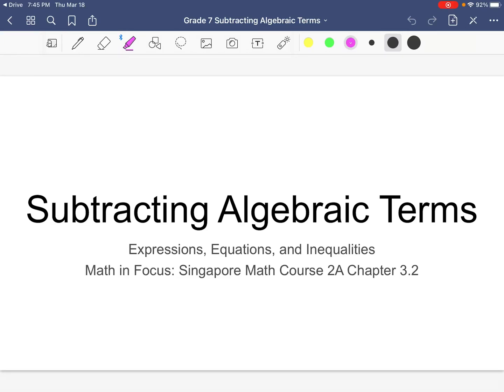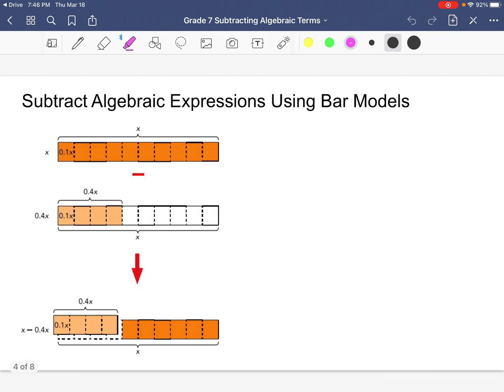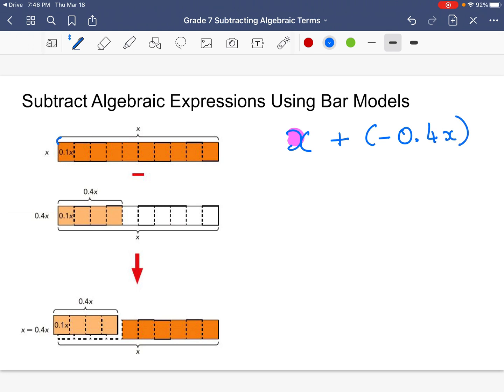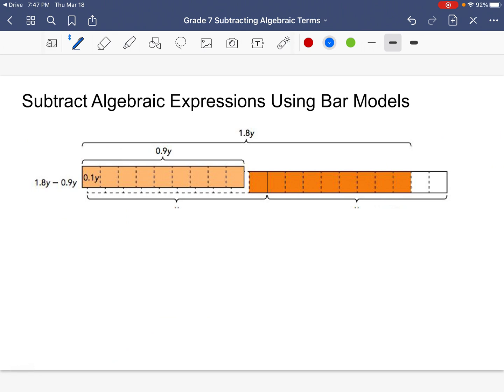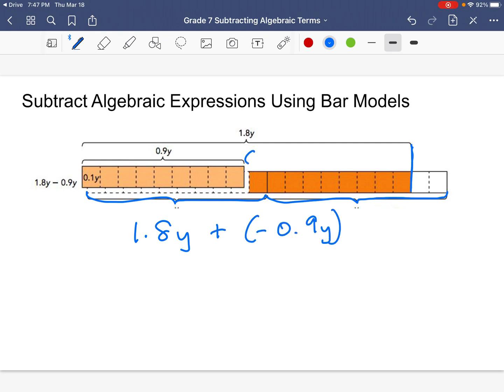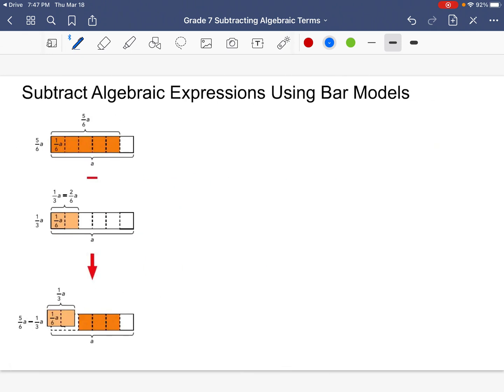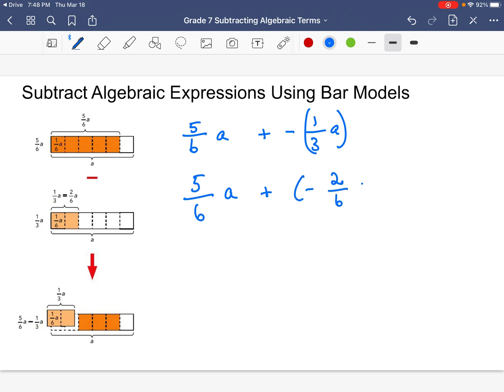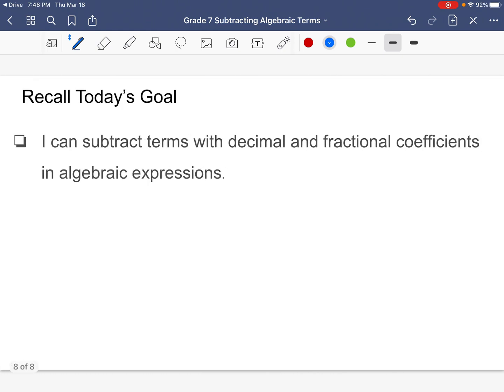Grade 7 Subtracting Algebraic Terms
Fractional and decimal coefficients, bar models